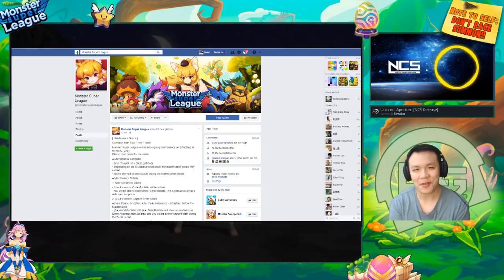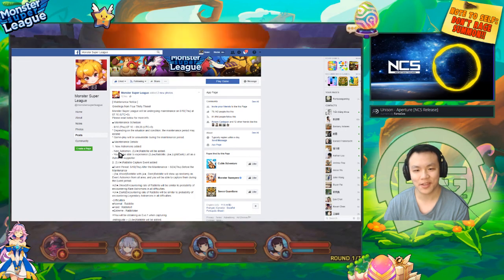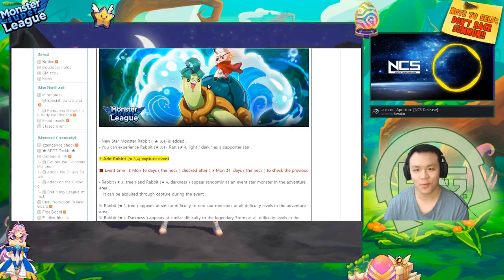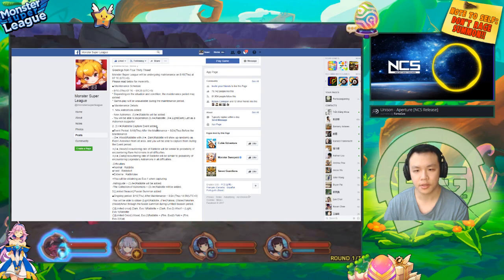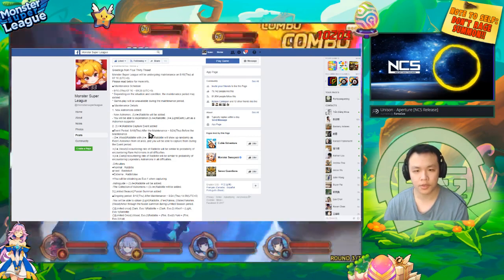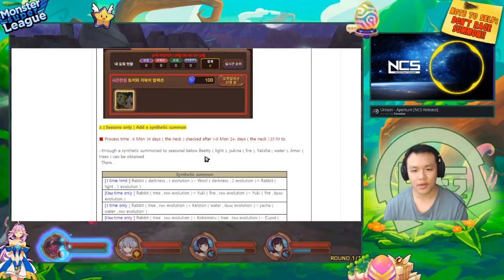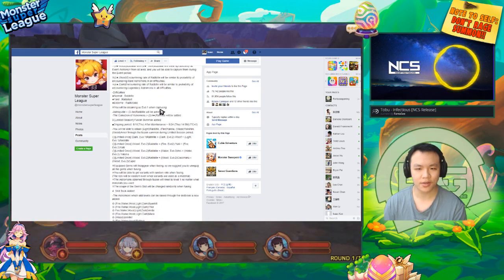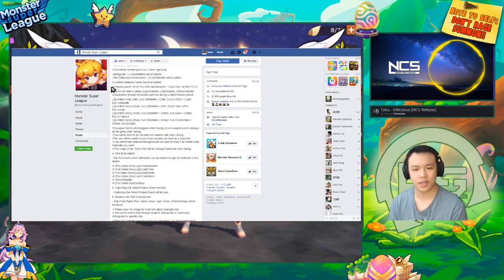Monster Super League UPDATE!! NEW PATCH INCOMING!! NEW CAPTURE + FUSION EVENT!! MORE SKILLBOOKS!! ♕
Monster super league review for the new patch!

⚔Game Accounts:

♙League of Legends:
Taiwan: Perfect_Is_SHlT

♟B.net BattleTag:
FantaSee#11954 (WoW)
WaifuMaker#4848 (Overwatch)

♙Monster Super League:
FantaSee (Main)
FantaSeeF2P (Alt)

✌ Programs Used:
~~ Nvidia Shadowplay